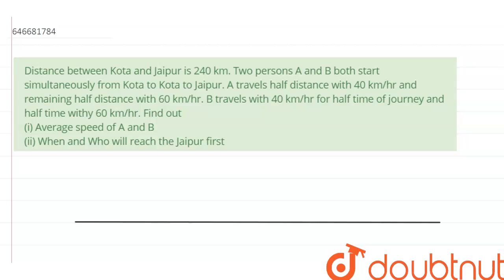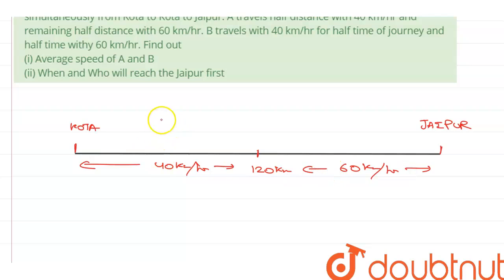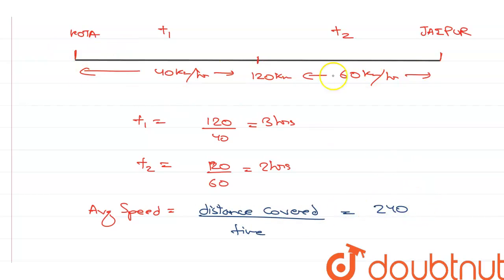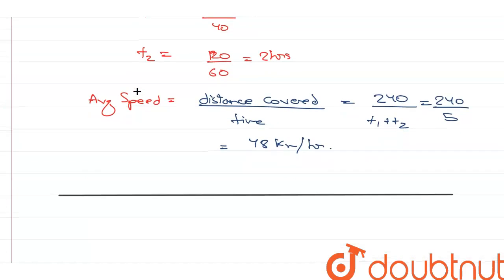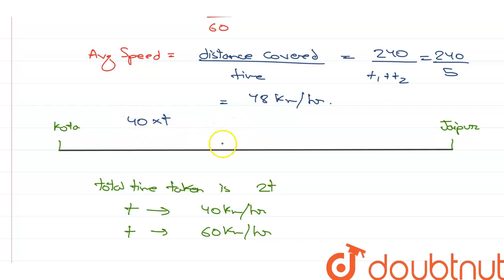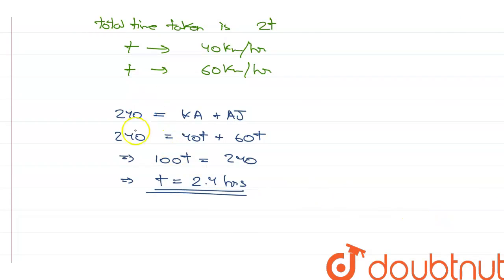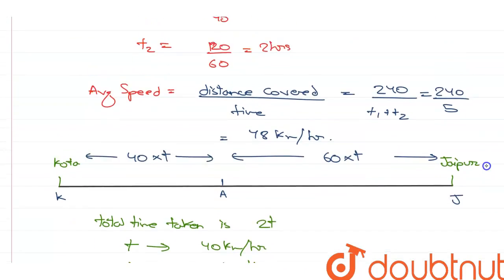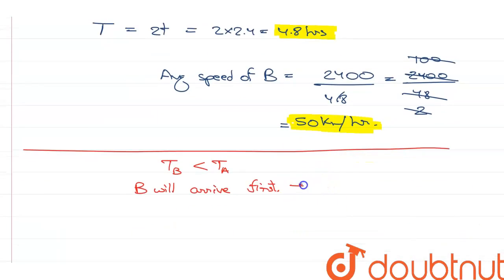Distance between Kota and Jaipur is 240 km. Two persons A and B both start simultaneously from K...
Distance between Kota and Jaipur is 240 km. Two persons A and B both start simultaneously from Kota to Kota to Jaipur. A travels half distance with 40 km/hr and remaining half distance with 60 km/hr. B travels with 40 km/hr for half time of journey and half time withy 60 km/hr. Find out (i) Average speed of A and B (ii) When and Who will reach the Jaipur first
Class: 12
Subject: PHYSICS
Chapter: RACE
Board:IIT JEE

👉 Have Any Query? Ask Us.